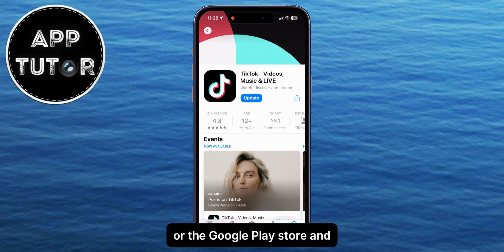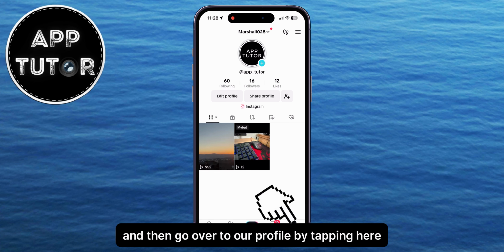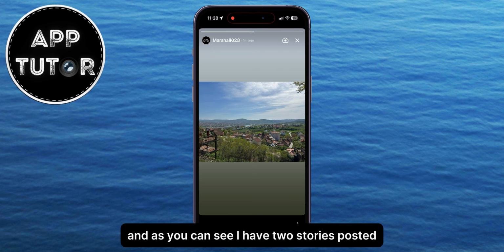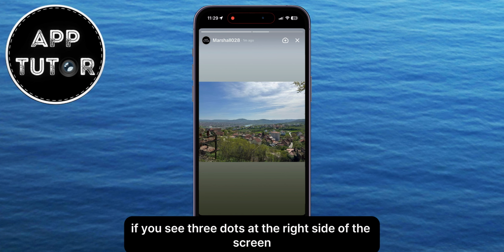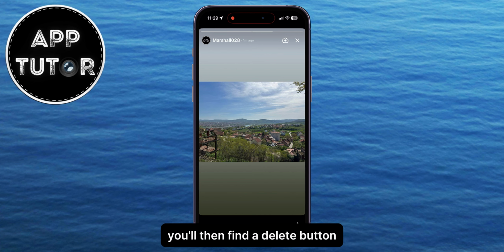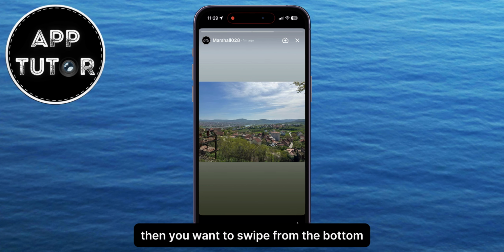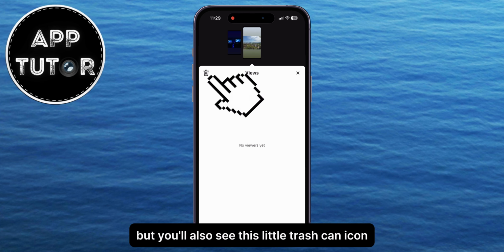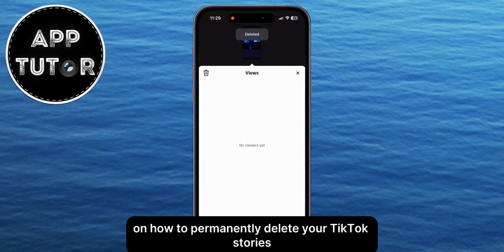How To Delete Your Story On TikTok (NEW UPDATE!)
Are you struggling to delete your story on TikTok? In this video, we're diving into the newest update and showing you exactly how to delete your story in just a few simple steps.